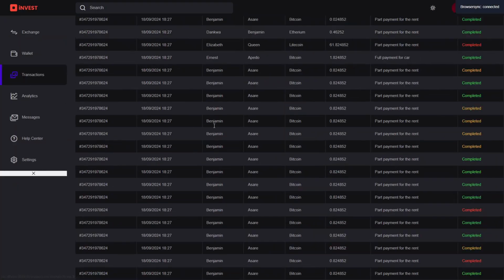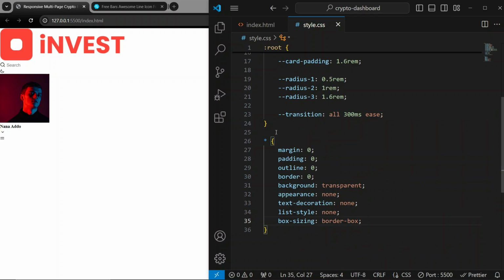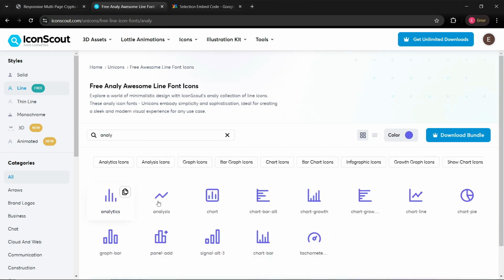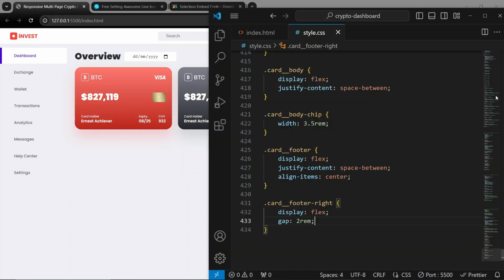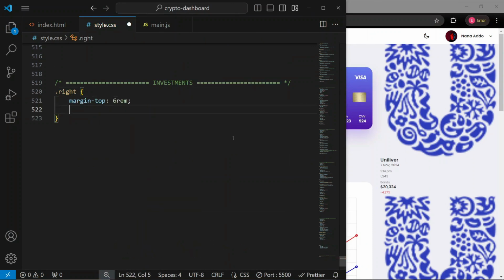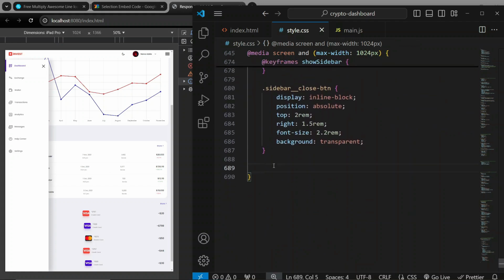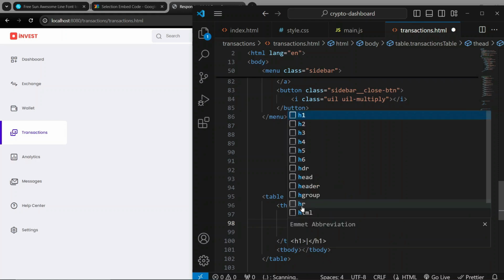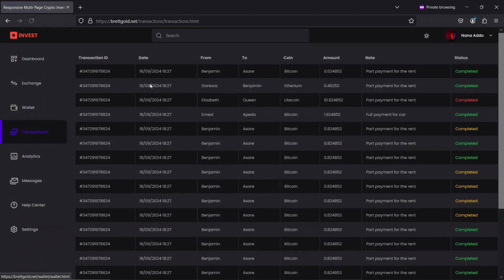Build & Deploy a Responsive Multi Page Crypto Investment Dashboard using HTML CSS & JavaScript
In this step-by-step project tutorial, I'm going to teach you how to build or design this beautiful responsive multi-page crypto invesment platform or dashboard using html css and javascript. This dashboard will have a light and dark theme as well, and we will deploy it and make it avaialble on the internet.

Timestamps
00:00 Intro (Project Demo & What you'll learn)
03:55 Buying Hosting & Claiming FREE Domain Name
07:43 Project Folder Structure
13:50 Navbar
19:20 General CSS Styles
37:00 Navbar CSS
44:45 Sidebar
57:55 Cards
01:12:50 Fast Payments
01:20:40 Line Chart
01:30:25 Investments
01:38:40 Recent Transactions
01:52:00 Media Queries for Responsive Design
02:03:50 Closing/Opening Sidebar on small screens
02:07:16 Dark/Light Theme
02:18:30 Transactions Page
02:33:10 Wallet Page
02:41:10 Deployment (Putting the website on the internet)